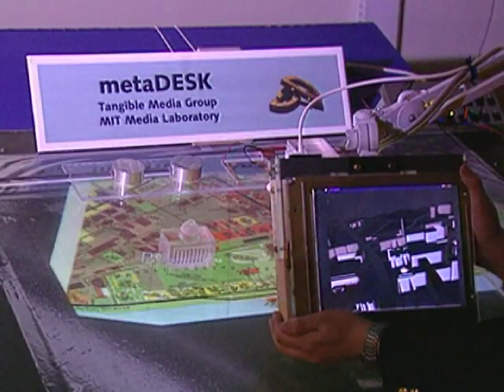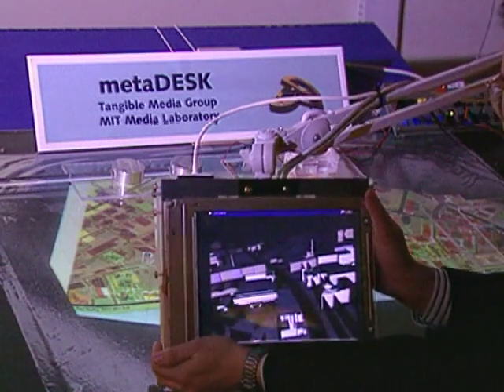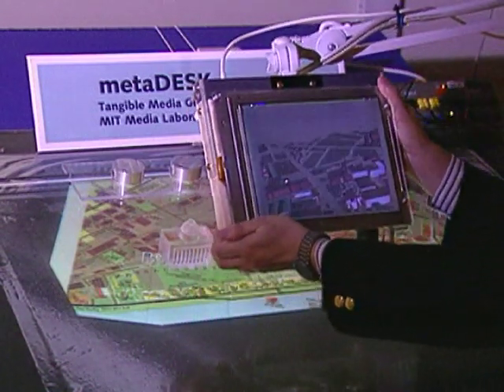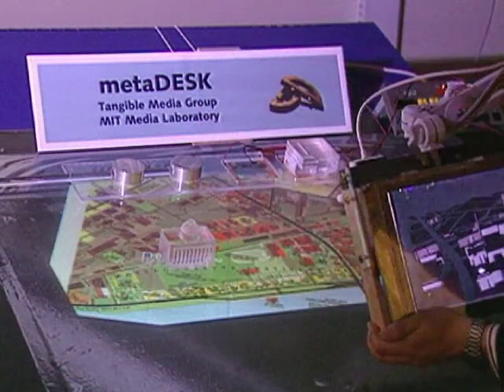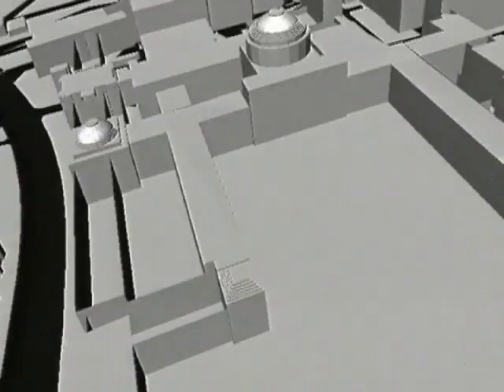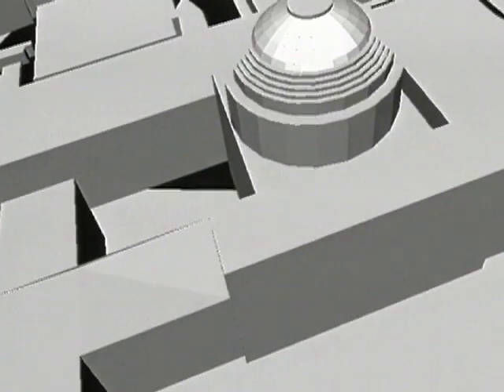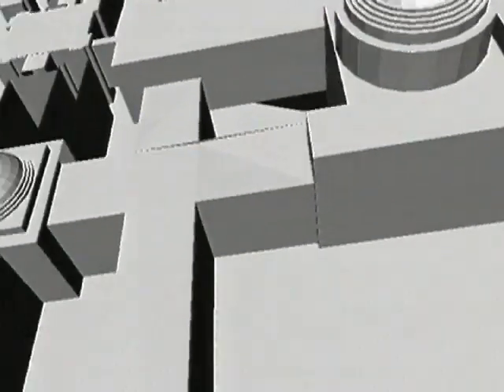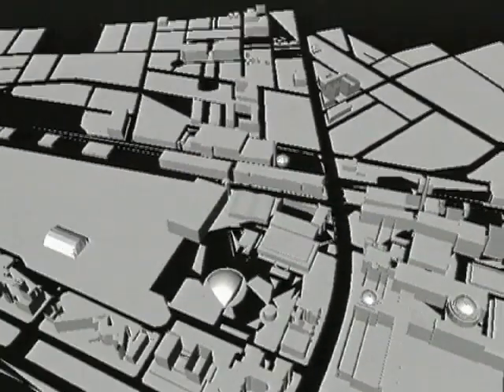metaDESK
The metaDESK integrates multiple 2D and 3D graphic displays with an assortment of physical objects and instruments, sensed by an array of optical, mechanical, and electromagnetic field sensors. The metaDESK "brings to life" these physical objects and instruments as tangible interfaces to a range of graphically-intensive applications.